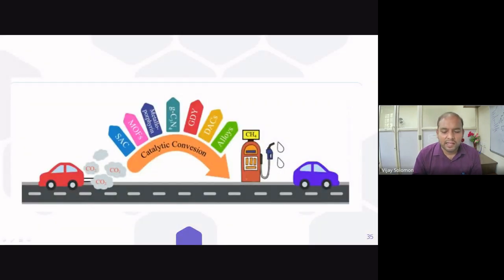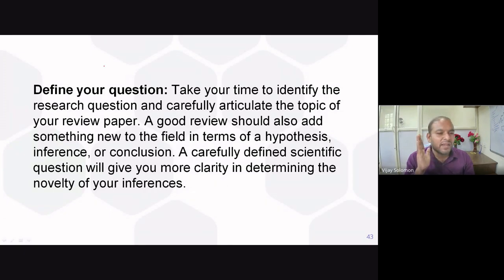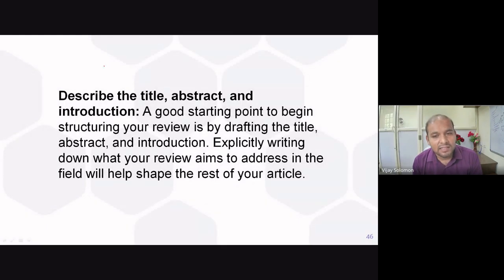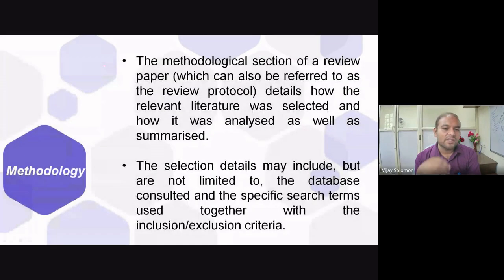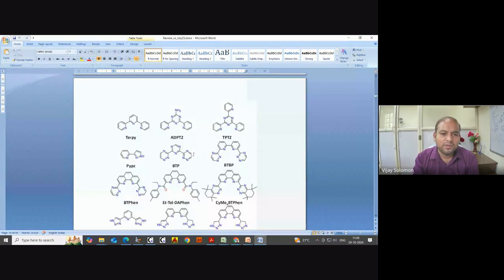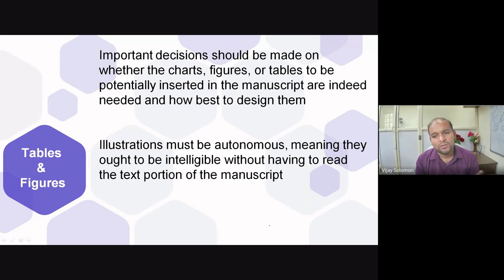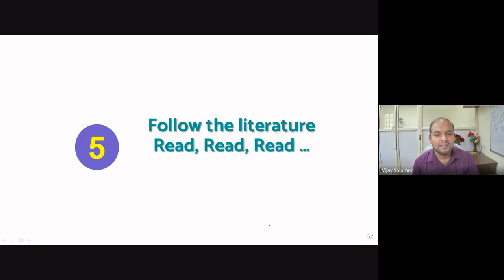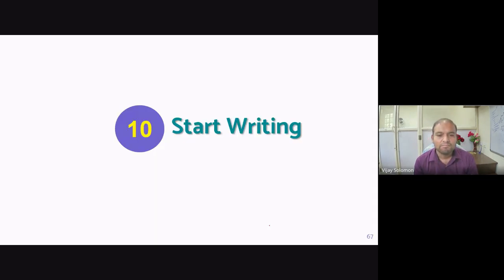TALK 4:WRITING REVIEW ARTICLES EFFECTIVE STRATEGIES FOR SUCCESS- Dr.Rajadurai Vijay Solomon